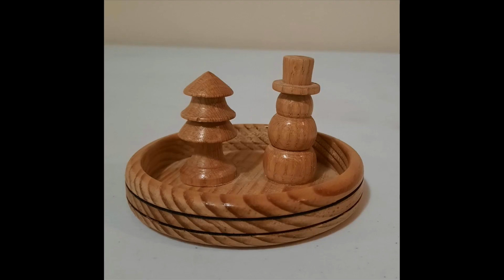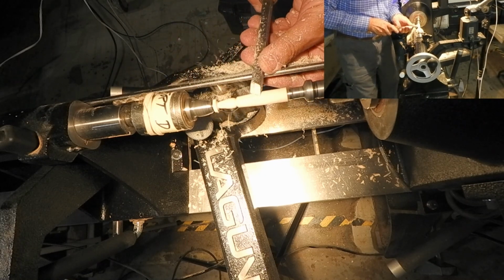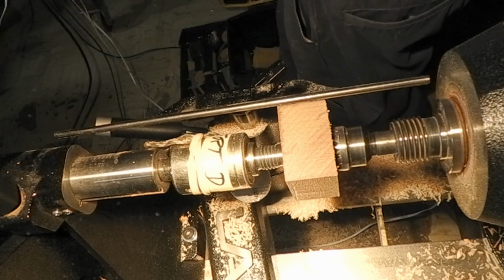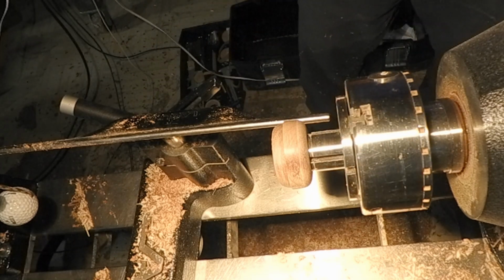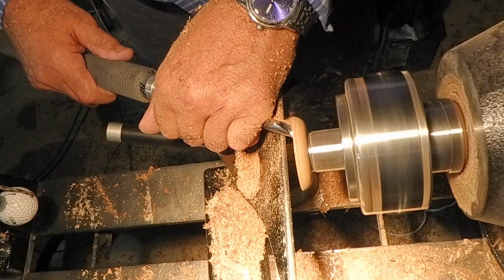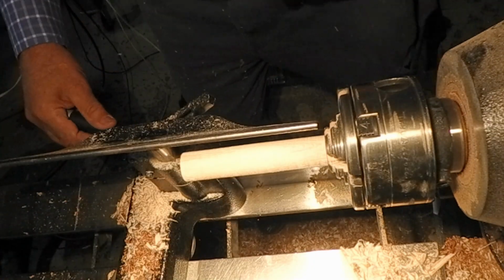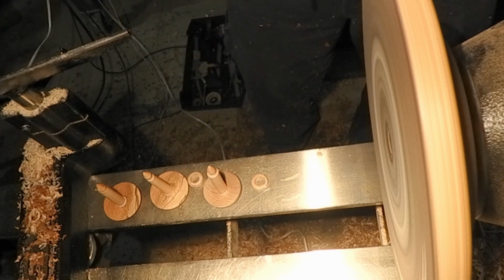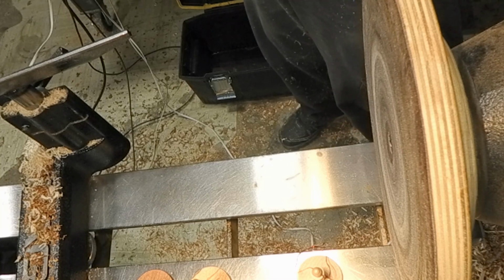Calgary Woodturners Sept Meeting Demo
Bert Delisle Demonstrates at Calagary woodturners Guild Sept 14 2023.
2023 Candle Ornament demonstration, how I make a wooden candle ornament on the lathe.